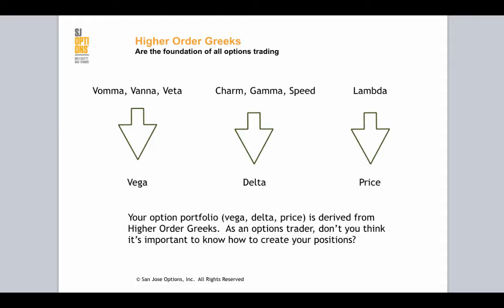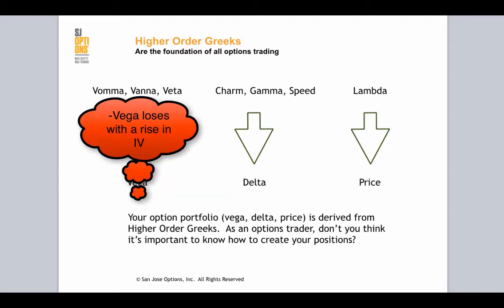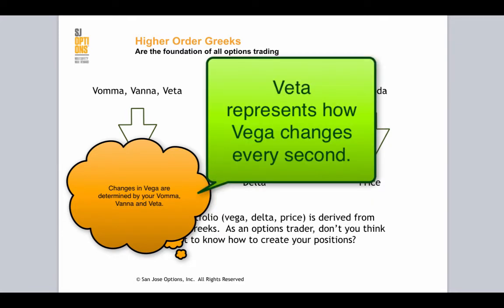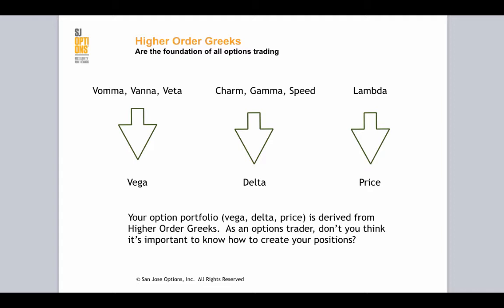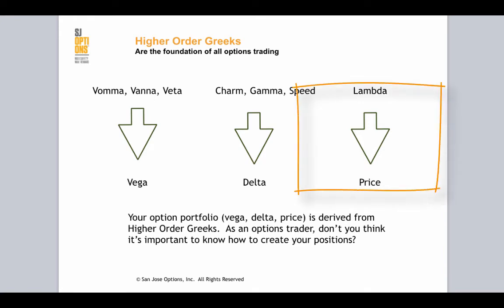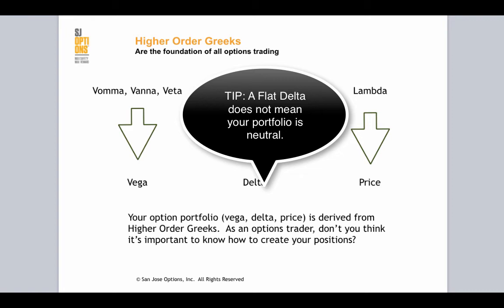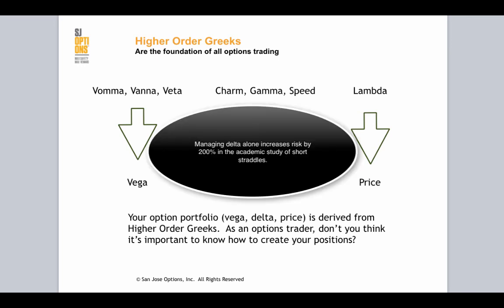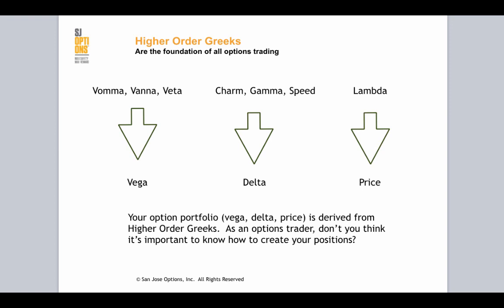Managing Vega and Delta with Vomma, Vanna, Charm, Gamma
| OptionColors™ Options Volatility Trading Software
| Options Strategies for Retail Traders, Hedge Funds

Higher Order Greeks - Managing Delta and Vega with Vomma, Vanna, Veta, Charm, Gamma and Lambda.

Although 99.9% of all option traders do not know how to manage Vega and Delta, they trade options, putting their capital at risk.  Academic studies prove that delta vega hedging reduces risk of 50% or greater on short straddles, strangles and other advanced options strategies.

Managing Delta alone increases losses by 200% according to doctorates in physics.

SJ Options has been teaching higher order Greeks since 2009.  We are the leaders in higher order Greek education.  Whether you are new to options or a professional trader, you can benefit by the safety offered with higher order Greeks.